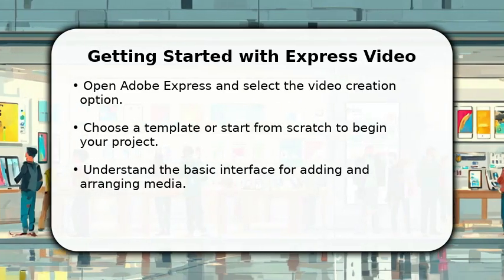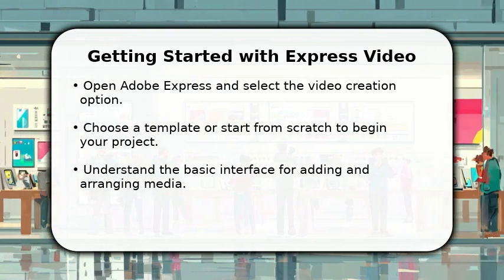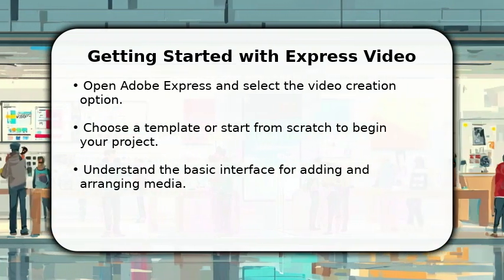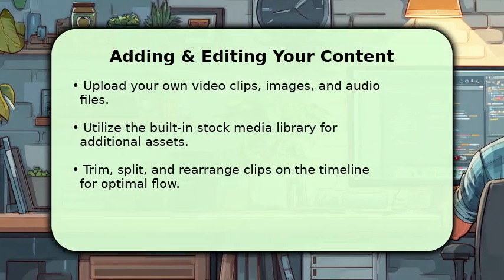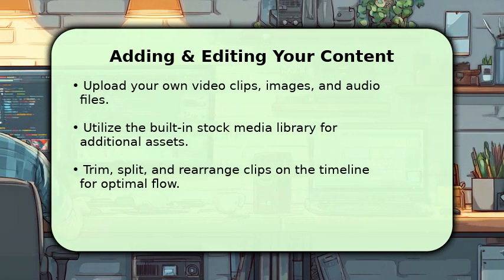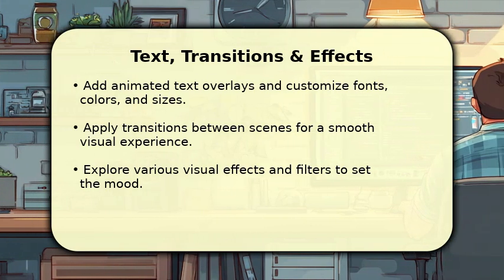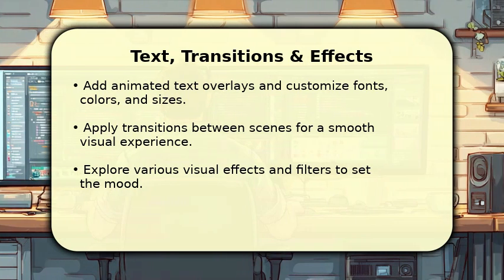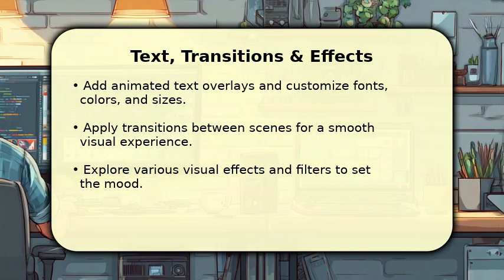How to Use Adobe Express to Make a Video (Updated 2025)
▸ :^) Unlock your creative potential and learn how to master video creation with Adobe Express. This comprehensive tutorial will guide you step-by-step through the process of making engaging videos, even if you're a complete beginner. Discover how to utilize Adobe Express's intuitive tools for quick video editing, adding music, text, and graphics to craft stunning visual content for social media, presentations, or personal projects. We'll cover everything from starting a new project to exporting your final video, ensuring you gain the skills to produce high-quality videos effortlessly. Learn practical tips and tricks to streamline your workflow and make your video content stand out. Perfect for content creators, marketers, or anyone looking for an easy video maker solution, this guide will empower you to bring your ideas to life visually.